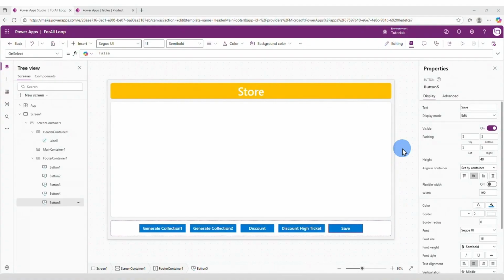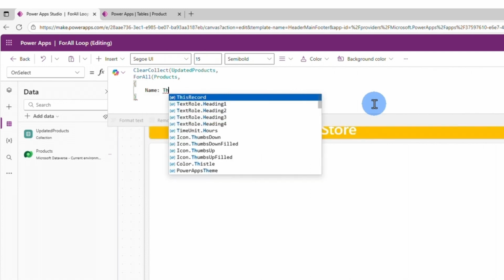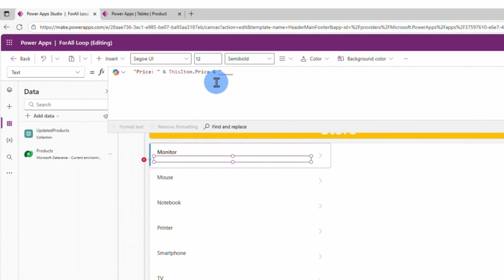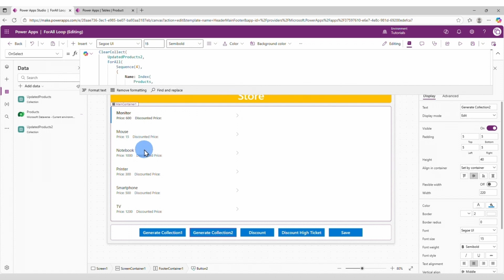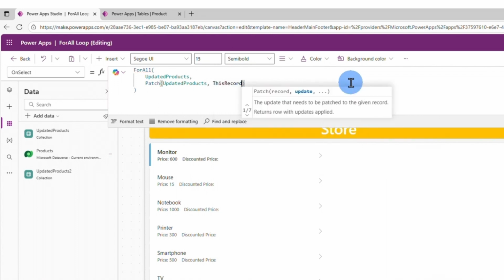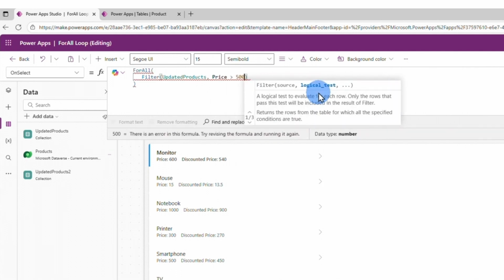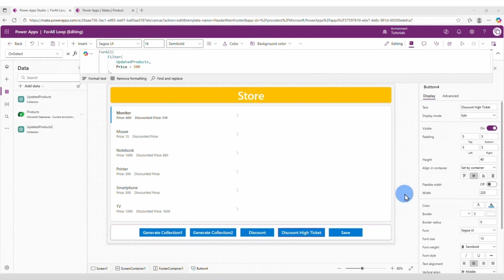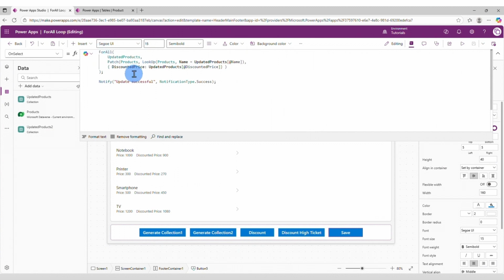Power Apps For All Loop (For Each) - with examples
Discover how the ForAll function to create Power Apps loops. This video breaks down how to use ForAll to loop through table records and collections creating a “For Each” type of loop behavior. Learn also how to use it with Sequence, Filter and Patch functions.